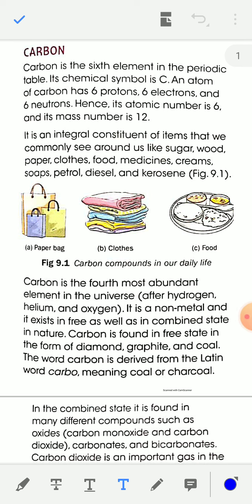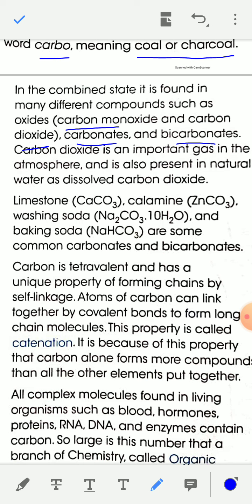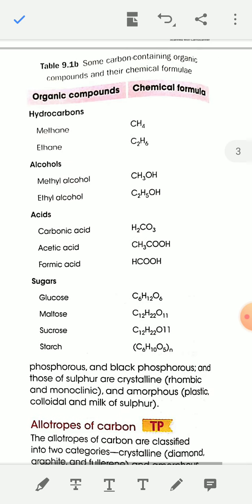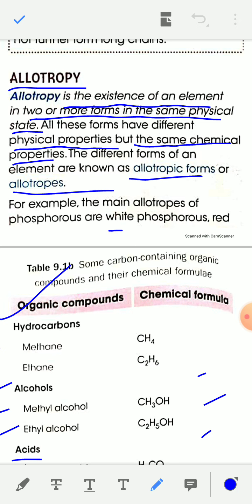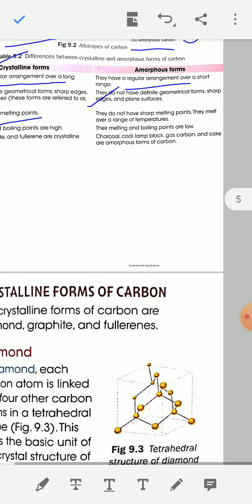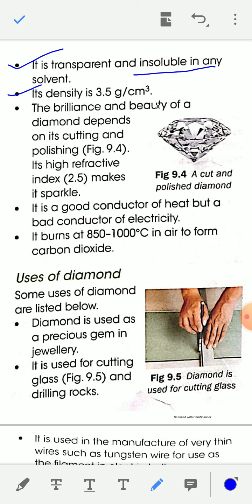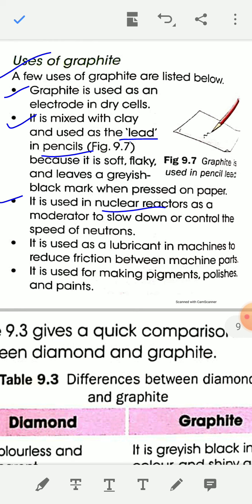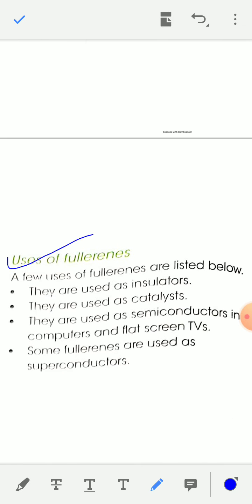Ch-9- Carbon and it's compounds part 1 Class 8 Chemistry